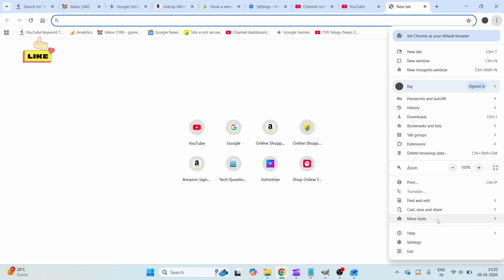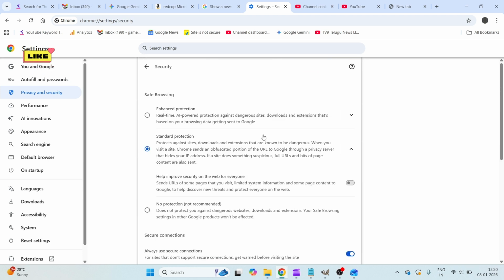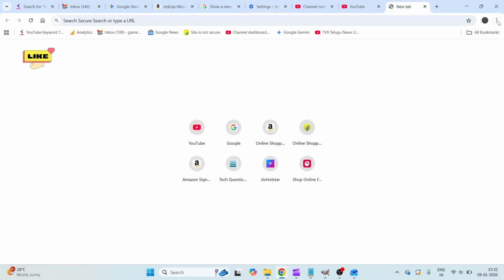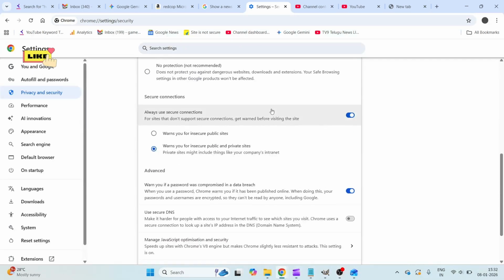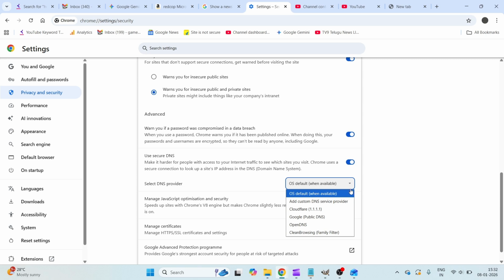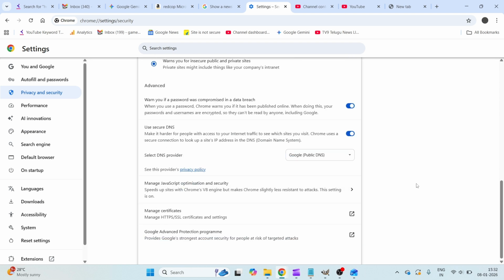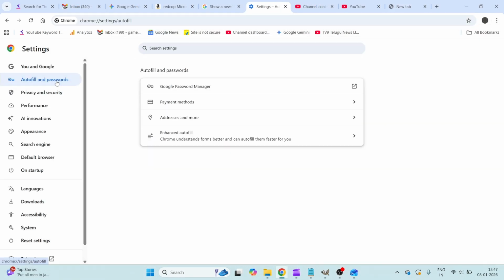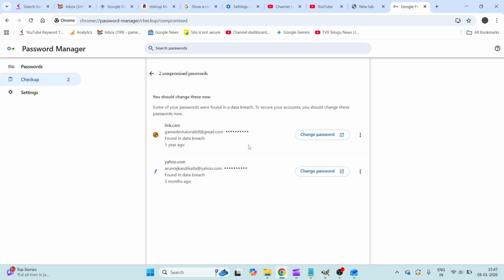How to Secure Google Chrome Against Zero-Day Attacks & Data Leaks (2026 Guide)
In an era of rising cyber threats, your browser is the first line of defense. In this advanced tutorial, I show you exactly how to secure Google Chrome against zero-day attacks and data leaks. We move beyond basic settings to implement Enterprise-grade security that protects your passwords, banking info, and personal identity.

In this video, you will learn:

What is a Zero-Day Attack? Understanding the vulnerability before a patch exists.

Enhanced Safe Browsing: How to enable AI-powered protection in Chrome 2026.

V8 Sandboxing: Strengthening the browser's core to prevent malicious code execution.

Privacy Sandbox Settings: Blocking sophisticated tracking and data-mining attempts.

Secure DNS & HTTPS: Routing your traffic through encrypted tunnels to prevent "Man-in-the-middle" attacks.

By the end of this video, your laptop will be a fortress against phishing, malware, and unauthorized data exfiltration.

how to secure chrome 2026, zero-day attack protection chrome, prevent data leaks google chrome, advanced chrome security settings, browser hardening guide, enterprise security for chrome, best vpn for chrome security, phishing protection 2026, secure browser for online banking, malware removal chrome laptop.